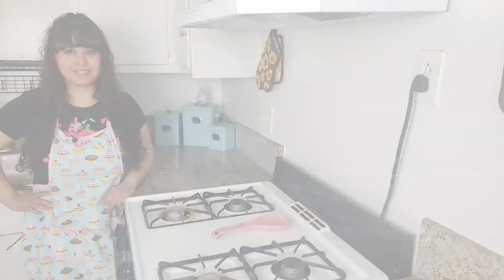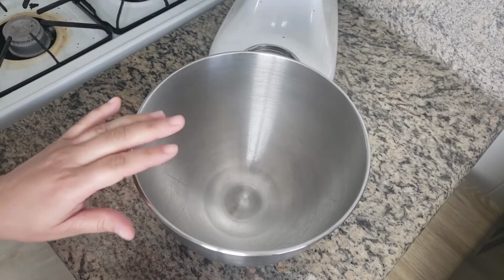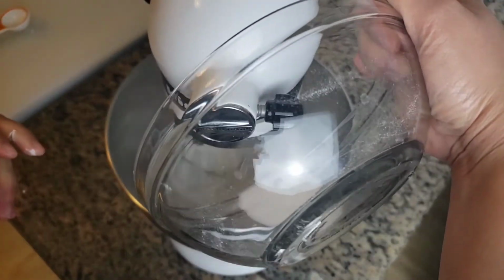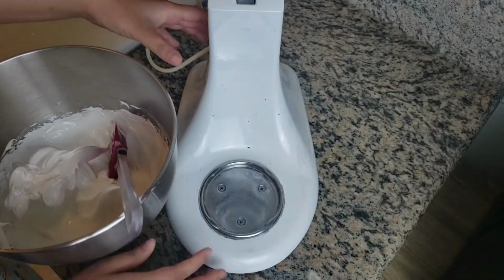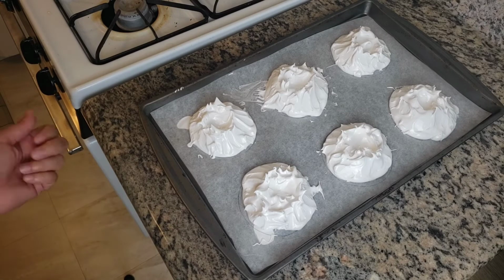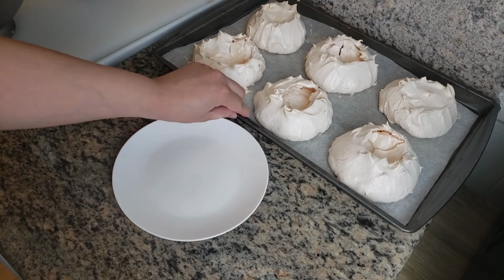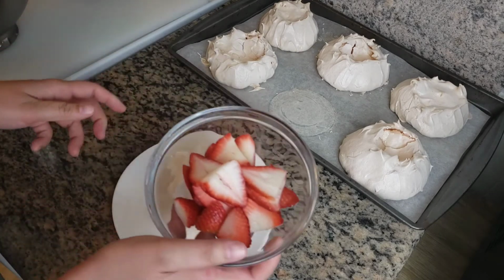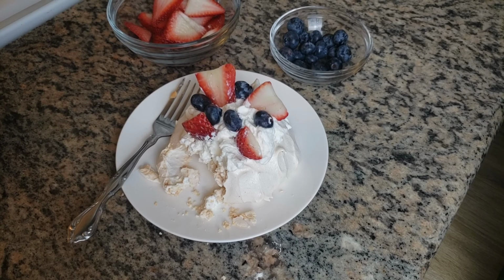How to make Australia popular dessert Pavlova!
How to make Pavlova

Ingredients-
4 egg whites
Pinch of salt
1/4 tsp cream of tarter
1 cup sugar
1 tsp vanilla
1/2 tsp cornstarch
Whipping Cream-
1 1/2 heavy cream
1 tbsp powdered sugar
1 tsp vanilla